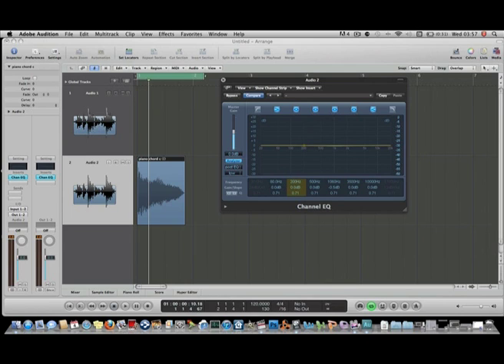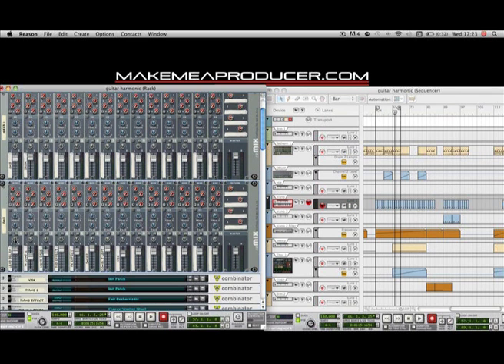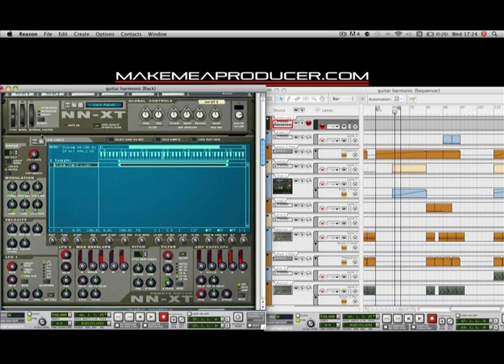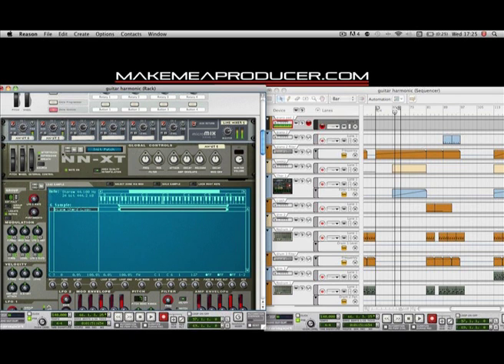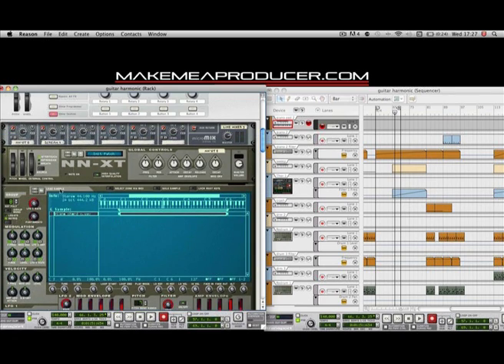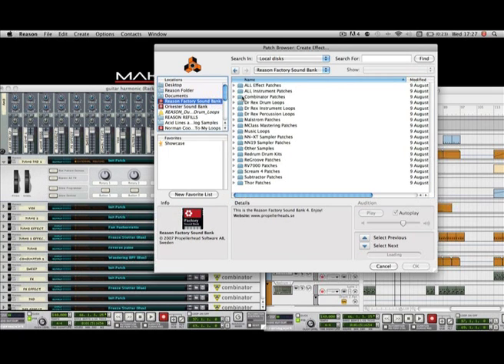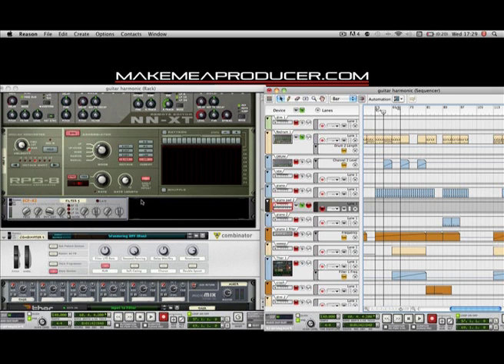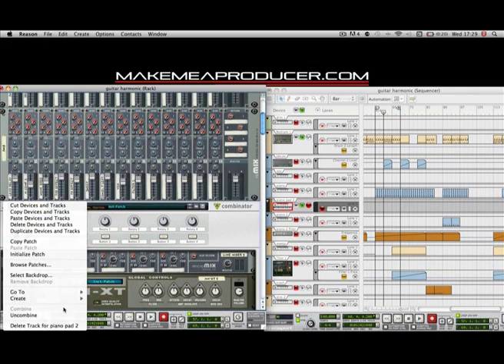MMAP - Sample Based PAD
Tutorial - A technique to create a sample based pad, taking a stab sound or long sweep and causing a sustainable sound via this technique